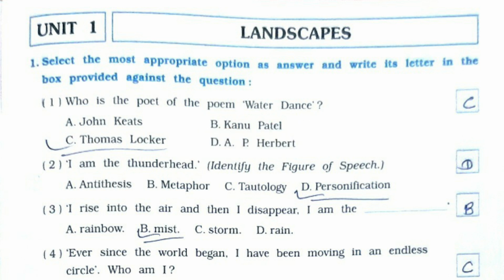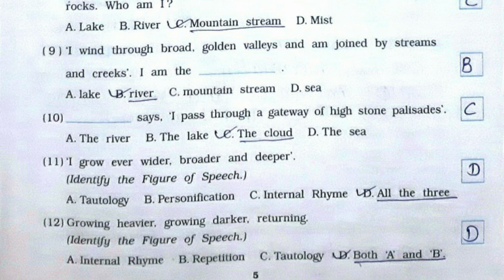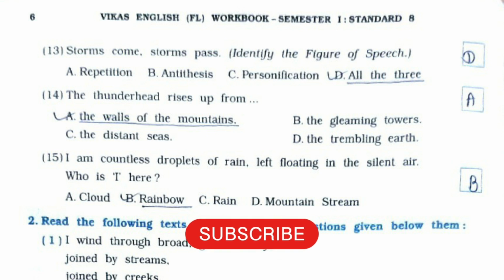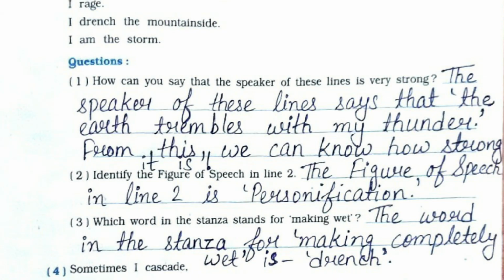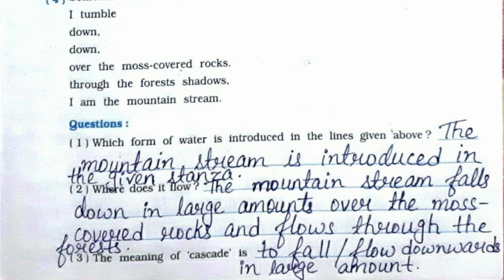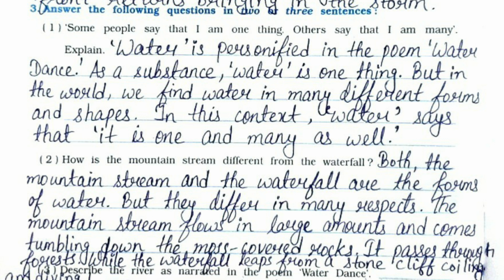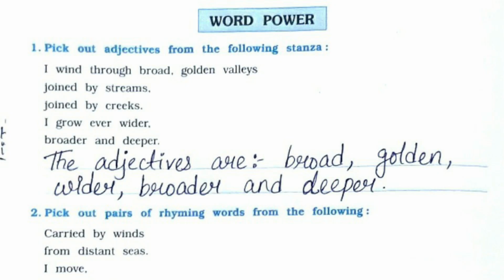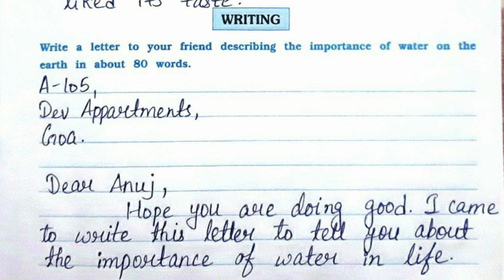Class 8 | English | Workbook solution | GSEB | Unit 1 | Landscapes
Unit 1, Landscapes, complete workbook solution is given in this video.